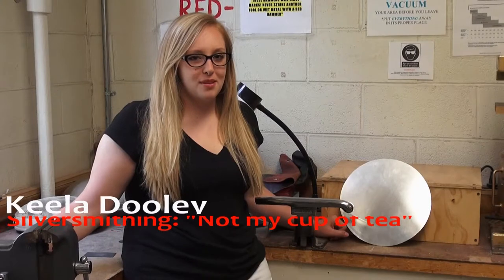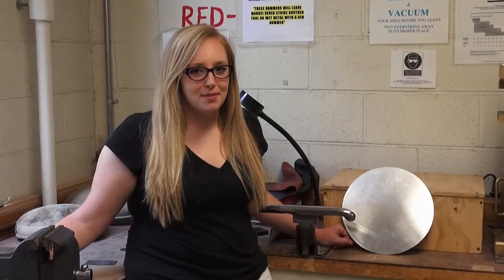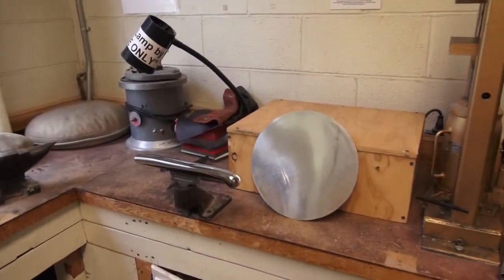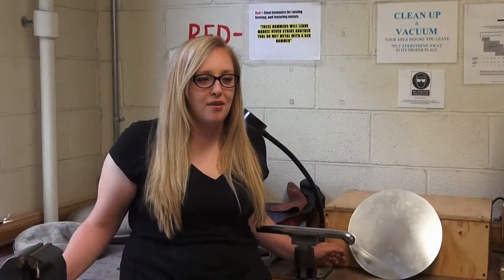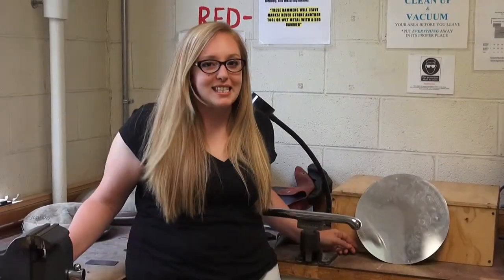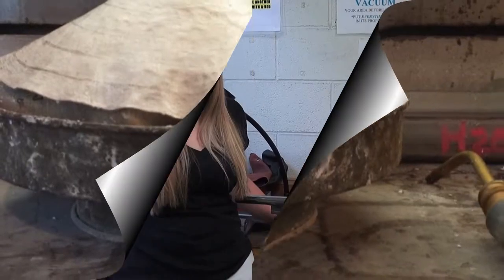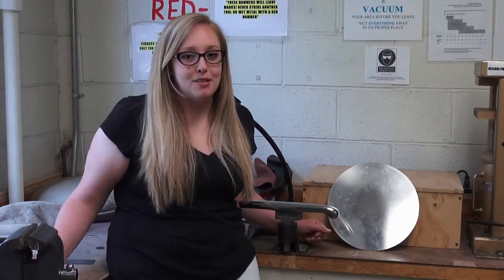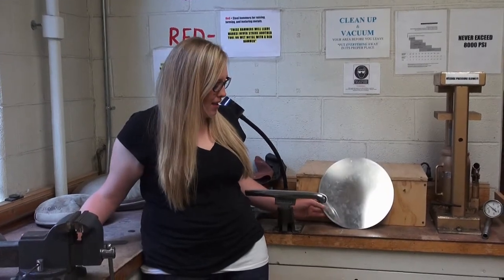Keela Dooley trailer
Keela Dooley, a studio art major at Radford University, introduces her summer silversmithing project "Not my cup of tea."